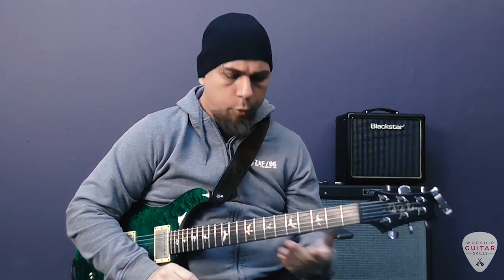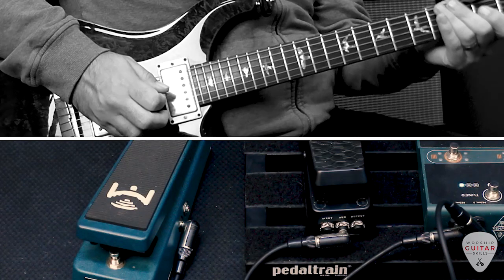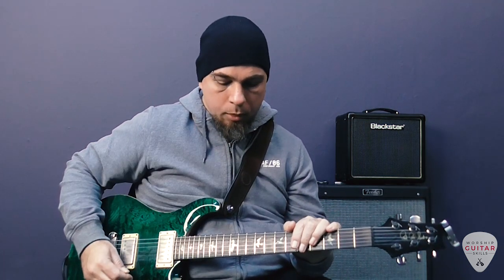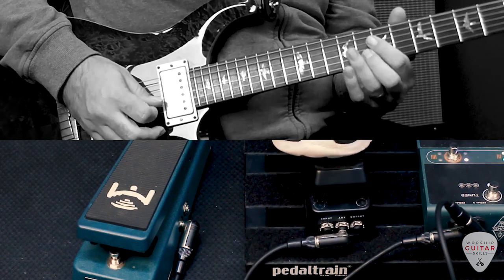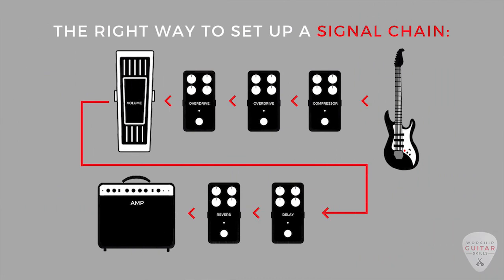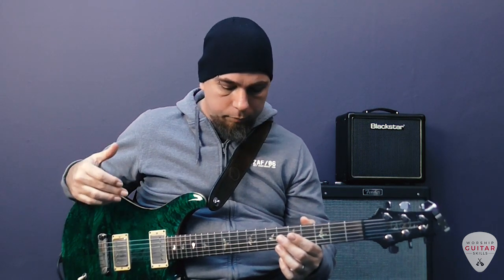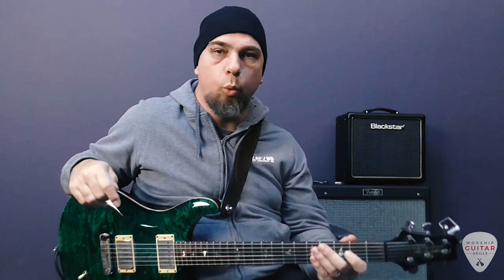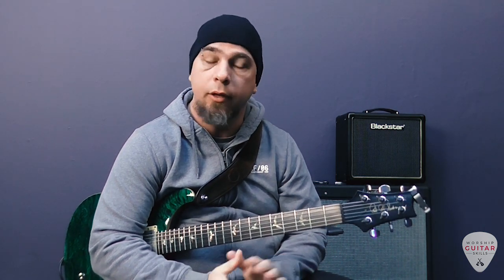Worship Guitar Tone Basics - Volume Controller Feat. The Misson Control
Want to improve your worship guitar playing?

Then you should sign up for our free challenge.

Hey,

Are you happy with your guitar tone?

Let me ask this another way…

Do you feel empowered when it comes to...

...getting the most out of the gear you’ve got…

...and dialing in the right tone?

If you answered “no”, or “not quite”, then I’ve got a treat for you.

The next 7 weeks will be devoted to getting that perfect worship guitar tone…

...Today we are going to cover the Volume Pedal which is an essential component of worship guitar tone.

More often than not people don’t have a solid handle on the fundamentals which ends up causing more confusion and chaos.

So check out the brand new lesson and make sure you’re down with the fundamentals.

That way you’ll get the most out of this series.